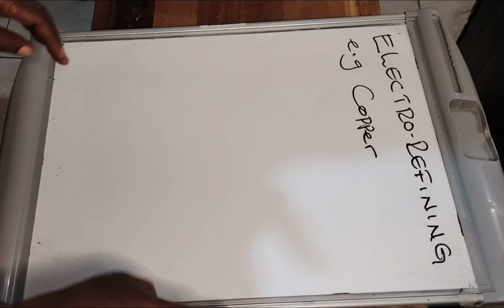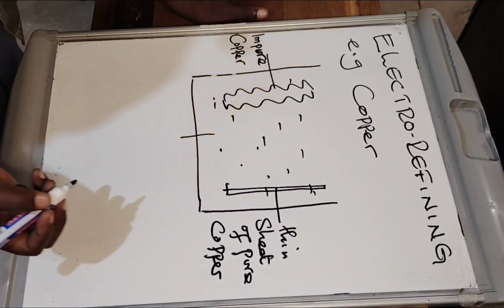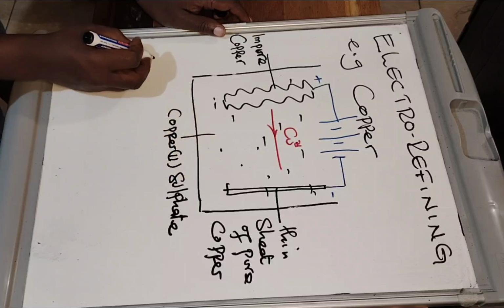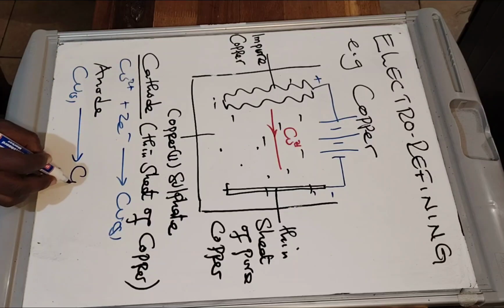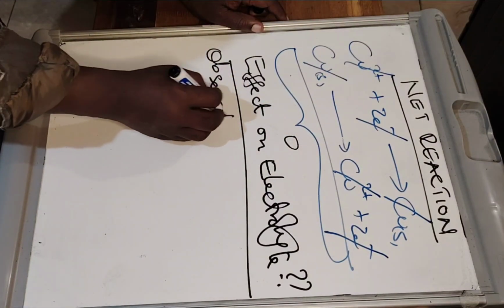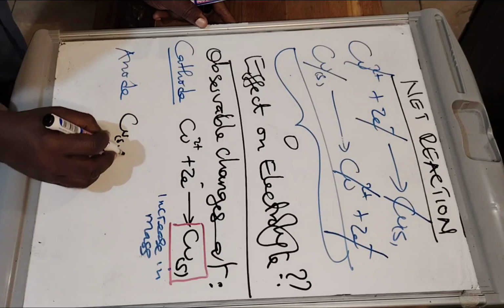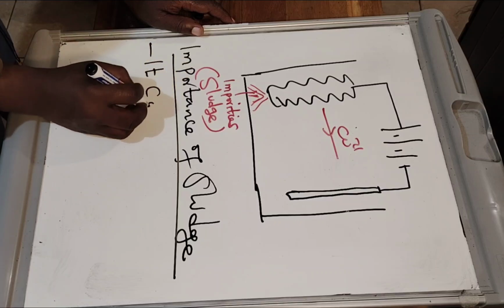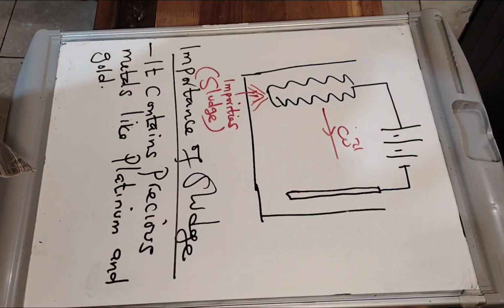Electro-refining of impure copper